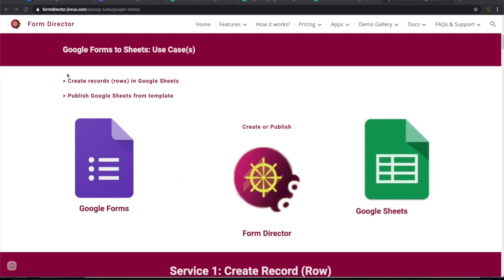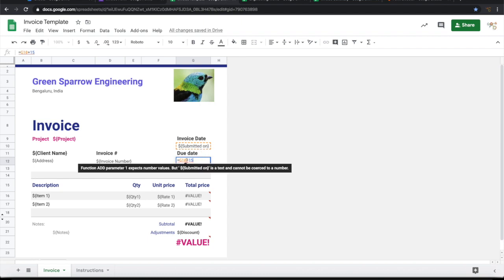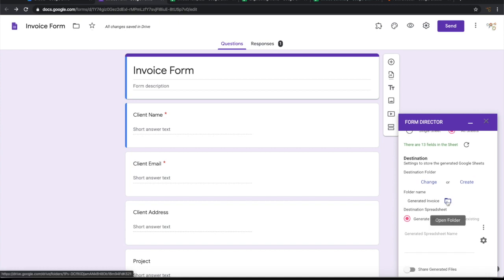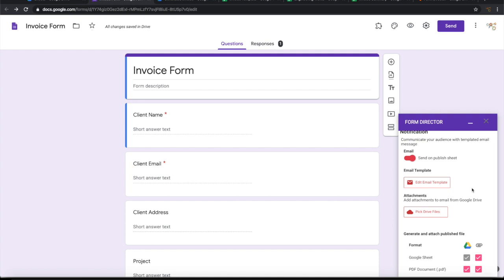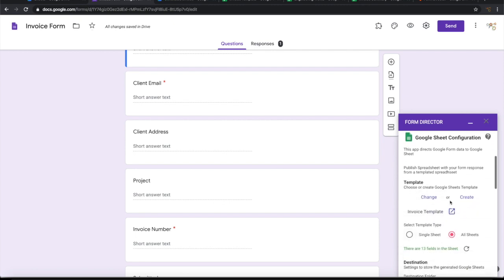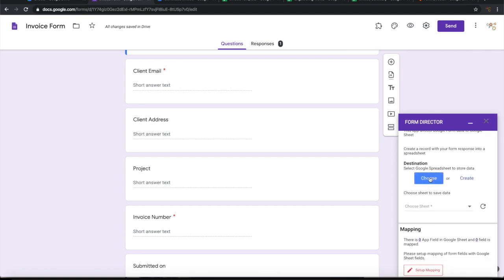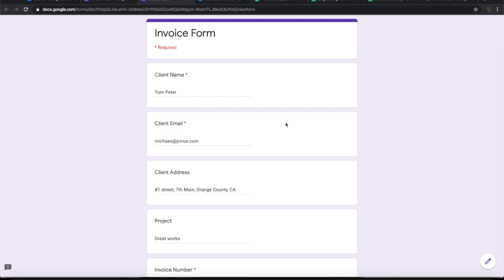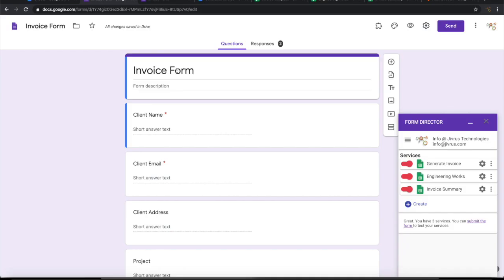Publish Google Sheet/ PDF and create rows in Google Sheets from Google Forms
This video gives a comprehensive demo of how to publish/ generate Google Sheet/PDF from Google Sheets template and create new rows in the Google Sheets using Form Director. A simple configuration and mapping on Form Director enable your Google Form to do this.